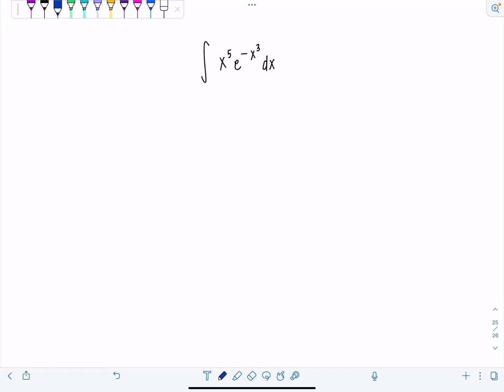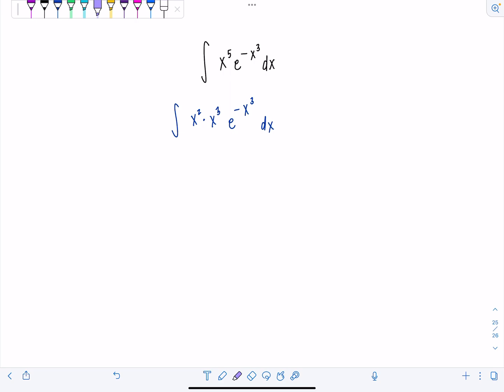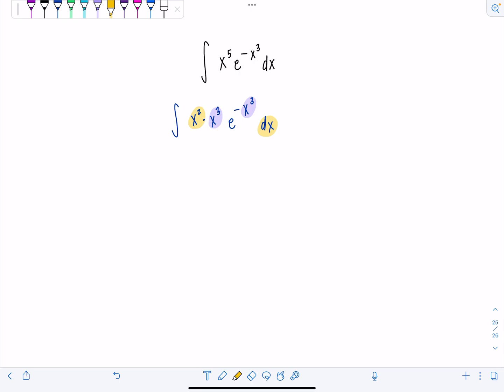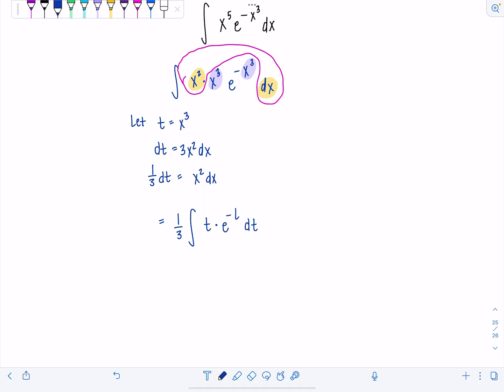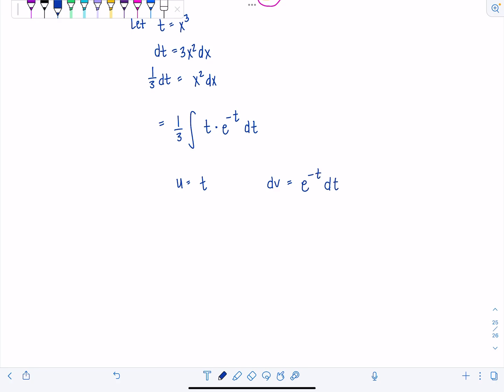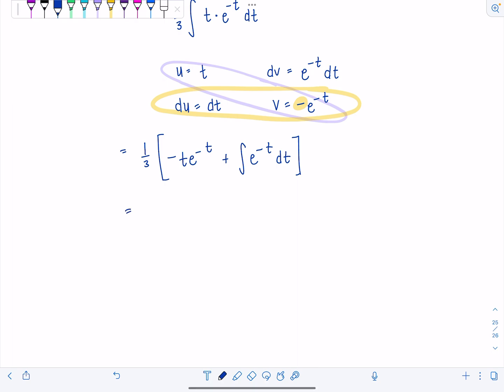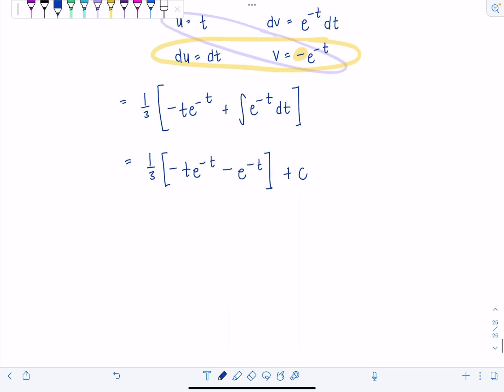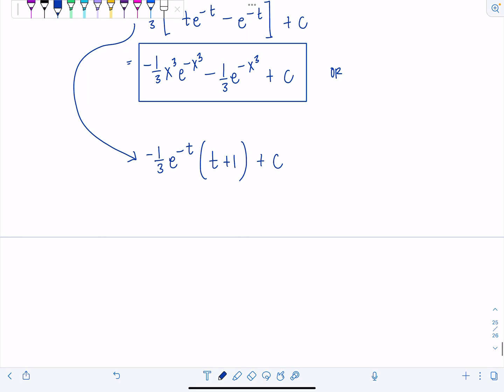Integral of the Day: 11.17.22 | Calculus 2 | Math with Professor V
Happy Friday eve! Here's a lovely little integral for you to enjoy that requires multiple integration techniques. Enjoy!

xoxo,
Professor V

I'm also an Amazon influencer, so feel free to support and shop: